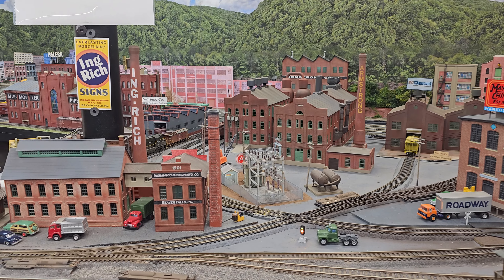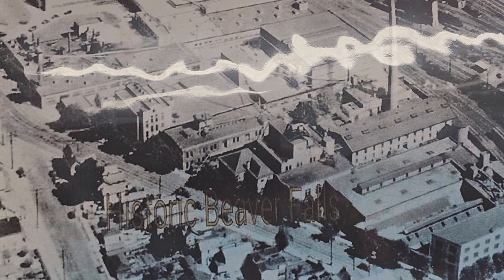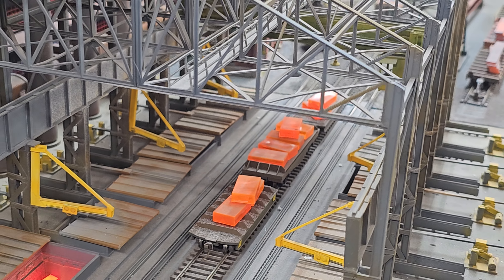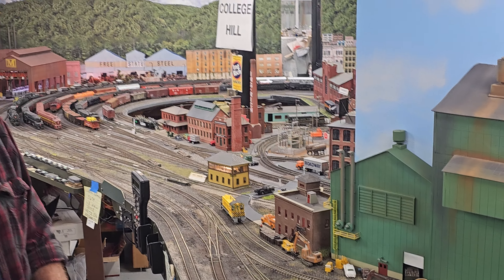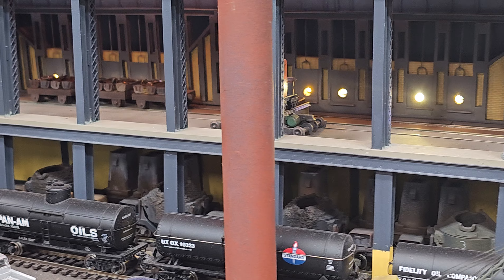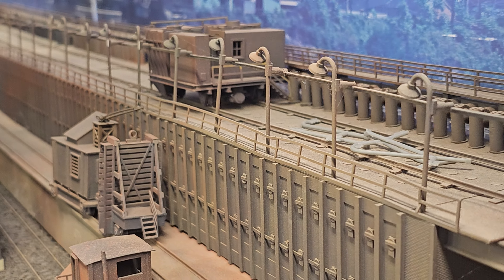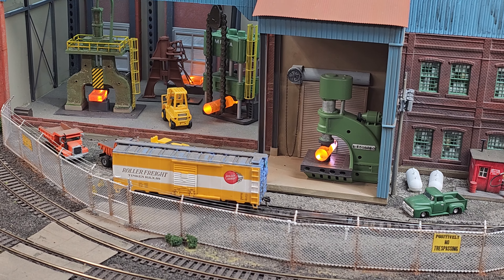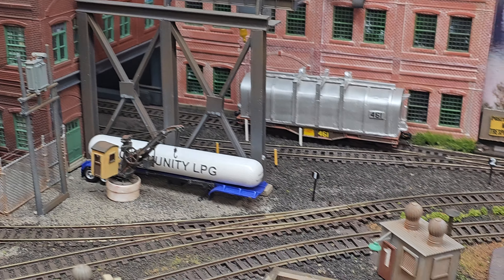Part Two : Dave Moltrup's HO Railroad The Moltrup Steel Corperation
Part 2 of my visit to Dave Moltrup's HO scale layout Moltrup Steel Corporation. Dave talks about the town modeled where he grew up and some additional structures on the layout not shown in the first video. Dave continues giving us detailed explanations of how everything works utilizing his extensive knowledge of the Steel industry in the United States.